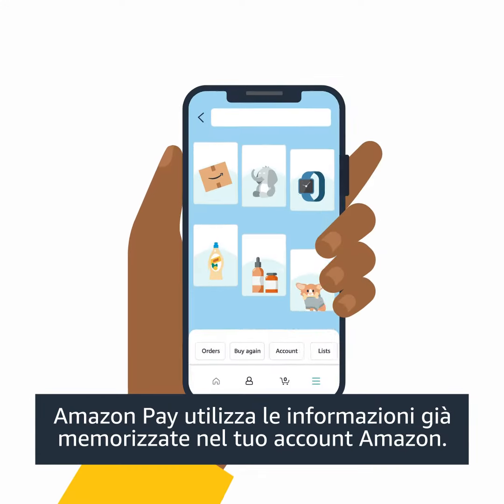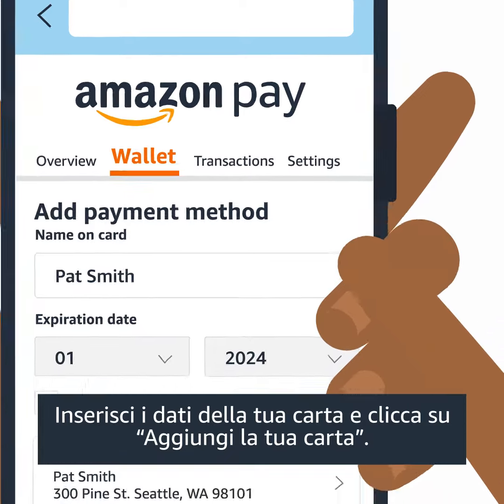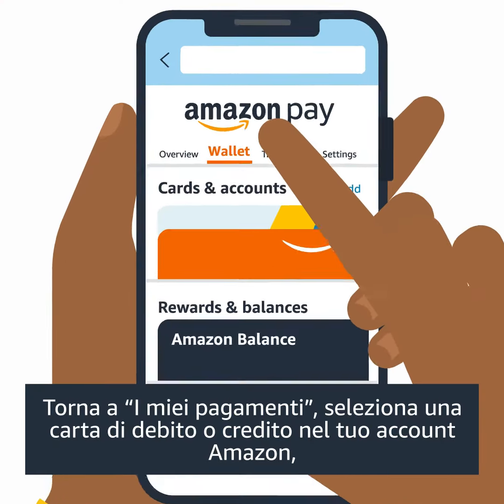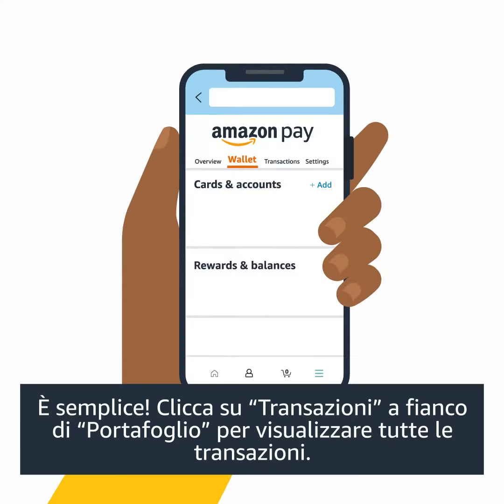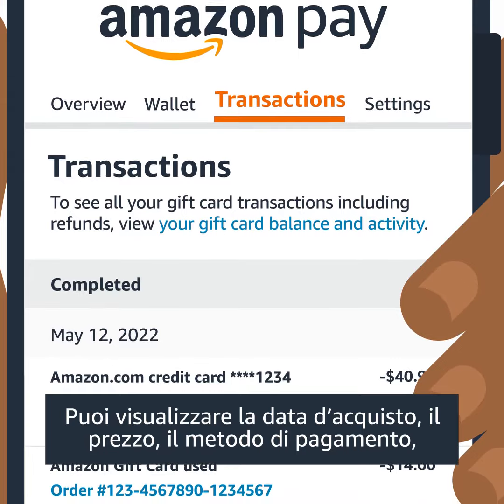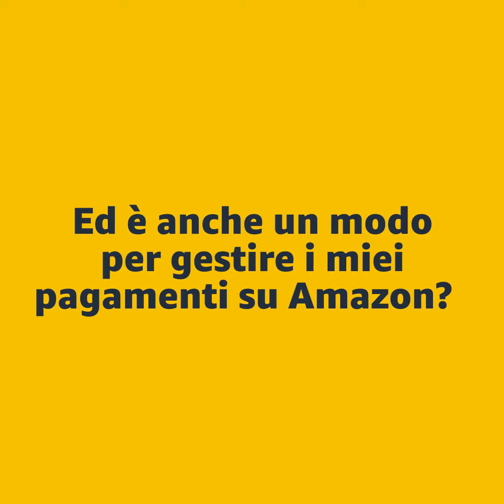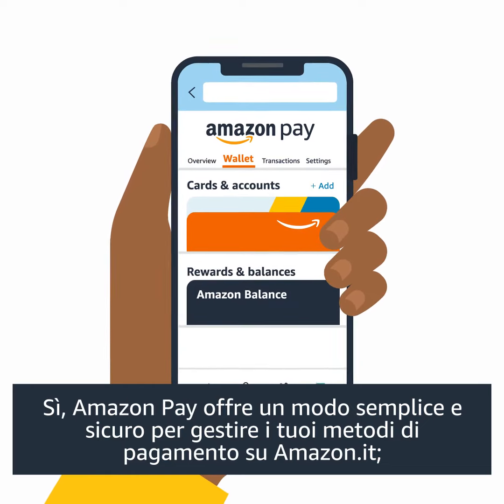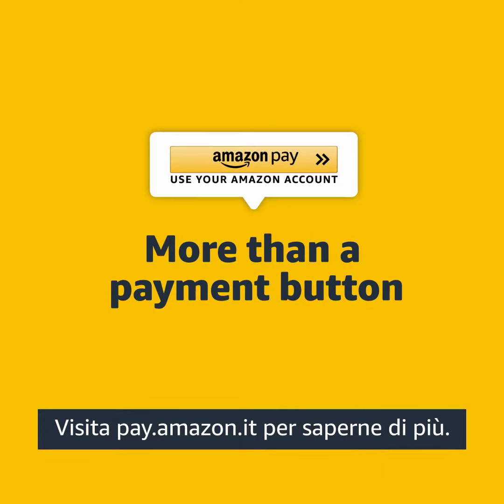Come gestire il tuo portafoglio Amazon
Scopri com’è semplice aggiungere o aggiornare i dati della tua carta di credito, impostare il tuo metodo di pagamento predefinito e tenere traccia degli acquisti effettuati con Amazon Pay.
Per saperne di più, visita Amazon Pay: